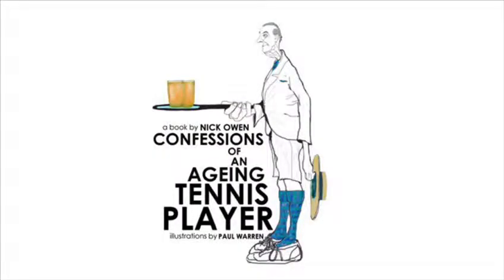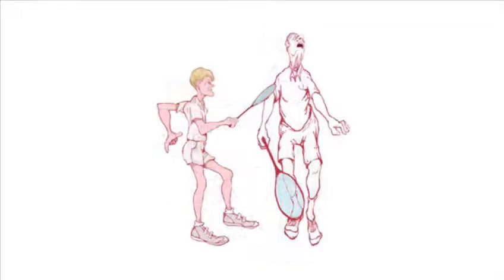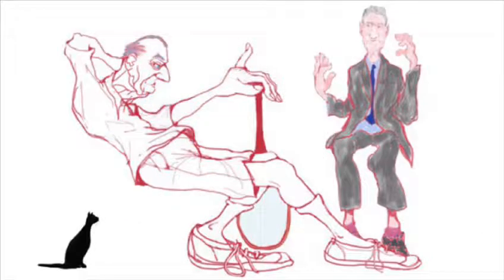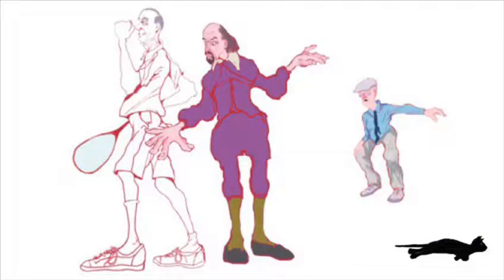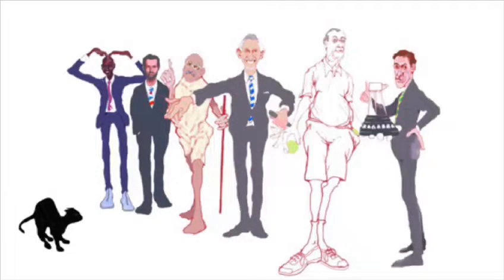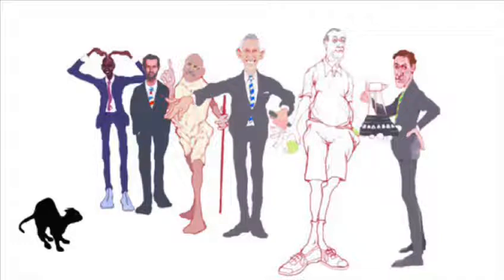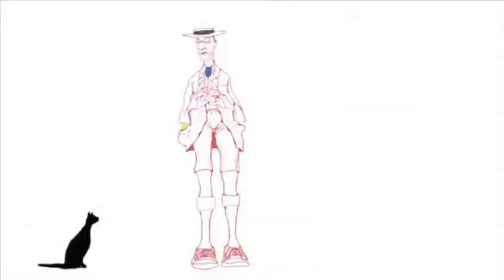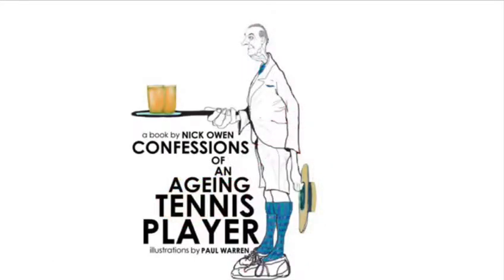Confessions of an Ageing Tennis Player: read by Anand Torrents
We're really lucky to have the support of artists  from across the world for the Confessions of an Ageing Tennis Player Campaign.

Here, Anand Torrents lends his support.

Anand Torrents in Barcelona is helping promote the book with this video:.

Anand Torrents Is a Gestalt therapist certified by the Institut Gestalt of Barcelona, (2015) and holds a degree in Philosophy (1994), issued by the UAB (Autonomous University of Barcelona). He was born in Barcelona in 1968; a traveler at heart, he has always worked in connection with education in his native Catalonia, and abroad (India, USA, etc). Anand is deeply interested in: Language diversity, Emotional intelligence, Multiculturalism, Outdoors pedagogy… and now tennis! Anand holds a Master’s Degree in Psychopedagogy, specializing in the adult population and he feels lucky to be currently working as a trainer of trainers in international projects; where he incidentally met Nick Owen… the rest is history…

L’Anand Torrents és un terapeuta Gestalt format per l’Institut Gestalt de Barcelona (2015) i és llicenciat en Filosofia (Universitat Autònoma de Barcelona, 1994). Va néixer a Barcelona el 1968; viatger empedreït, sempre ha treballat en relació amb l’educació a la seva Catalunya natal i a l’estranger (Índia, EUA, etc.). L’Anand està profundament interessat en: la diversitat lingüística, la intel·ligència emocional, el multiculturalisme, la pedagogia mediambiental ... i ara el tennis! L’Anand té un màster en psicopedagogia, especialitzat en la població adulta i se sent afortunat de treballar actualment com a formador de formadors en projectes internacionals; on va conèixer casualment en Nick Owen ... la resta és història ..